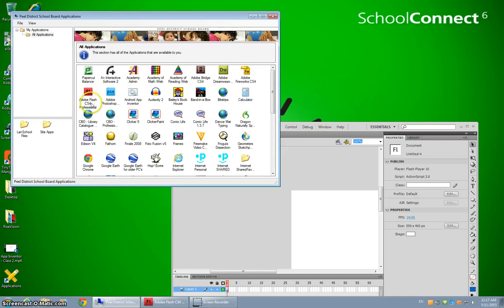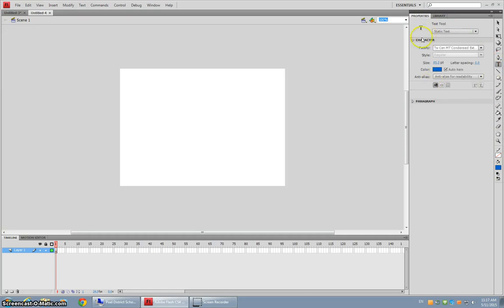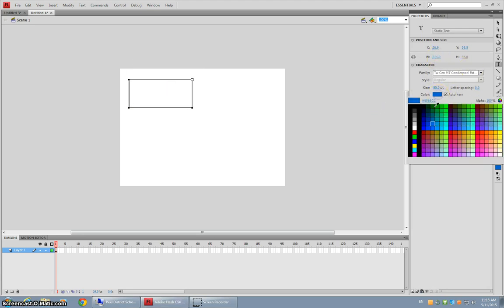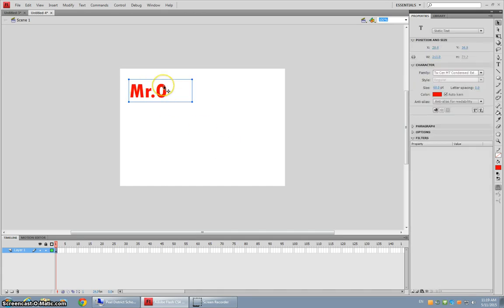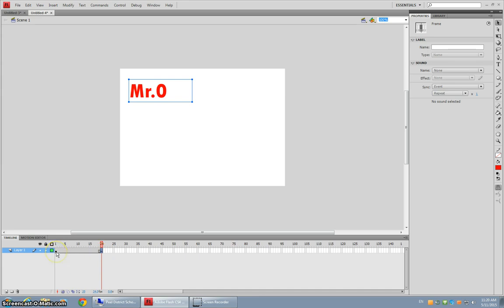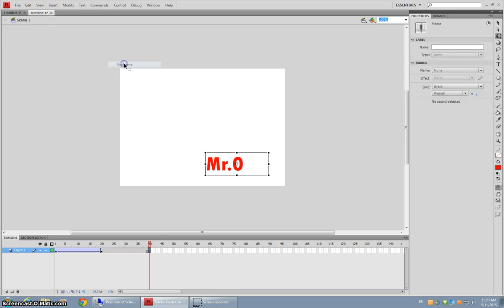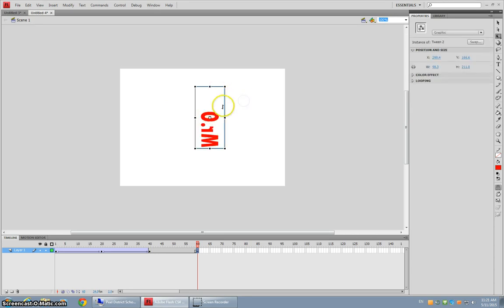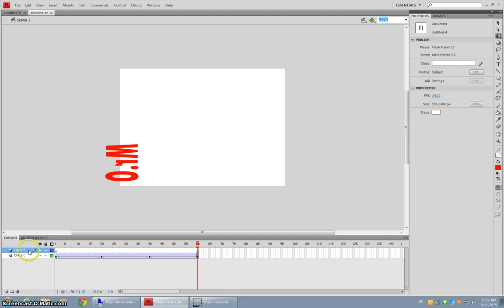Flash Animation CS4 Classic Tween